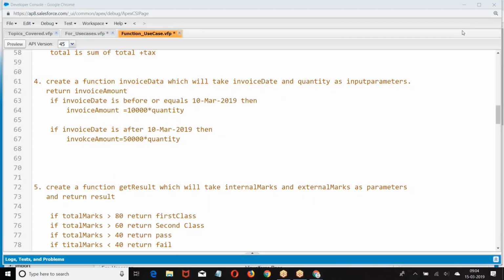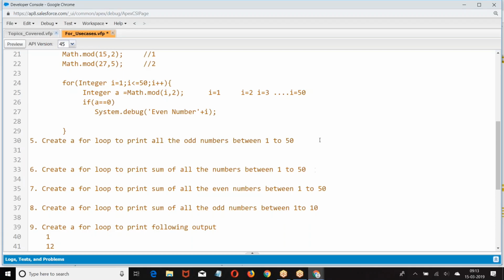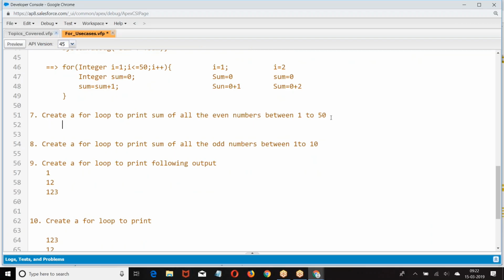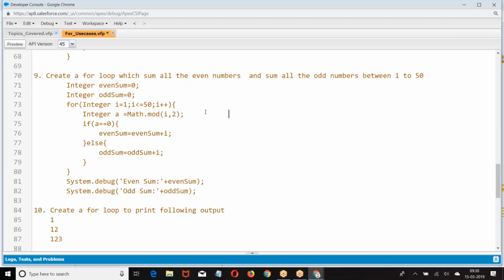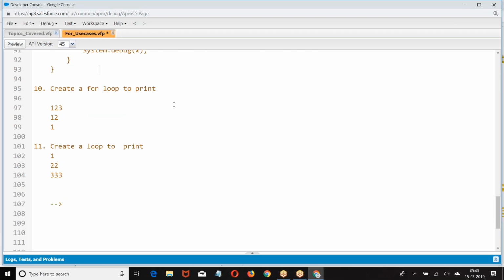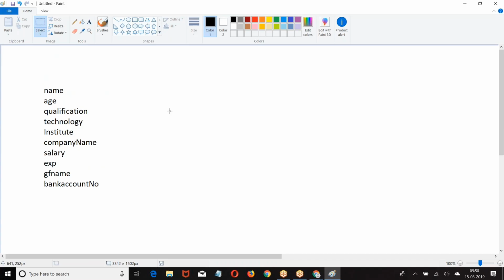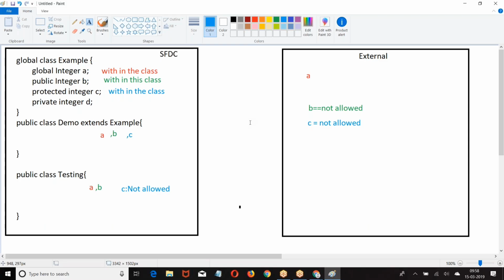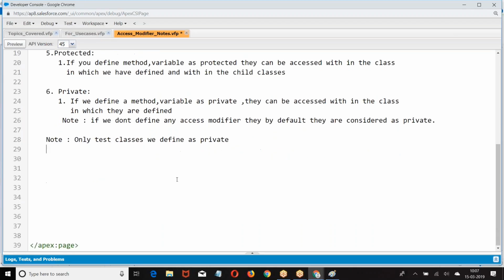Salesforce For Loop - Salesforce Developer Tutorial - Salesforce Developer Tutorial in English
Lec - 07 Salesforce For Loop - Salesforce Developer Tutorial - Salesforce Developer Tutorial in English

for loop for loop in salesforce salesforce developer salesforce developer beginner salesforce developer interview questions and answers salesforce developer interview salesforce developer roadmap salesforce developer telugu salesforce developer mock interview salesforce developer interview questions salesforce developer certification 1 salesforce developer projects for practice salesforce developer console salesforce developer beginner telugu salesforce developer salary salesforce developer jobs salesforce developer day in life salesforce developer and salesforce developer tamil salesforce developer in hindi salesforce developer salary in india salesforce developer playlist Salesforce  Salesforce Hulk  Salesforce development  Shrey Sharma  Salesforce question and nswers  Episode  Salesforcehulk  Askthehulk  How to start career as Salesforce developer  How to earn Salesforce Development  How to crack PD 1 certification  How to become Salesforce eveloper  Sanjay Gupta  Sanjay Gupta Tech School  Cloud computing  CRM  Administrator  Developer  Configuration  Customization  Process builder  Workflow  Apex  Visualforce  Controller  Lightning  Components  JavaScript (JS)  Object  Record  Lookup  Master detail  Data migration  Integration  Field  Helper  Record type  App builder  Programming language  Tutorials  Lightning eb omponents (LWC)  Community  Sales cloud  Service cloud  SOQL  Aura  Trigger  Map  Set  List  Flow  Admin  PD1  Certification